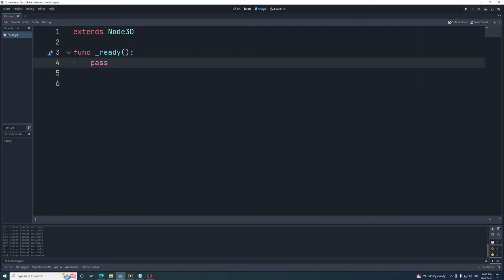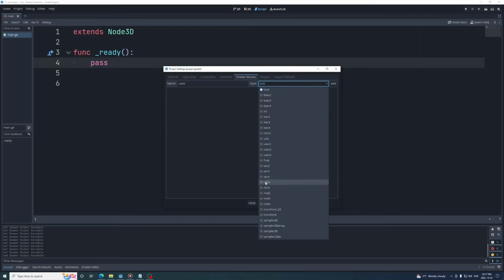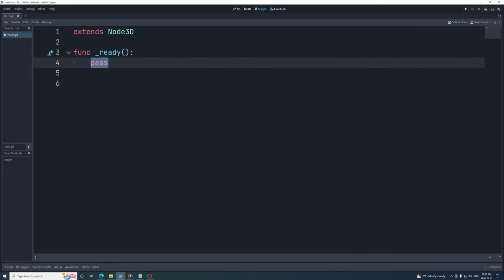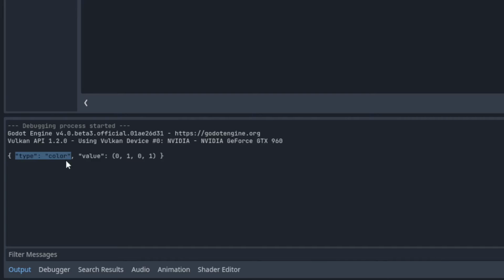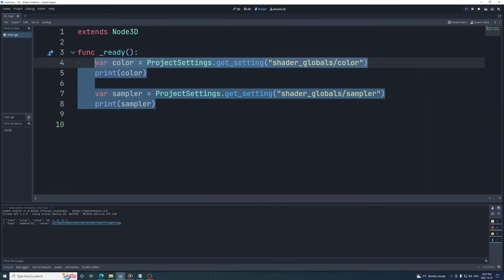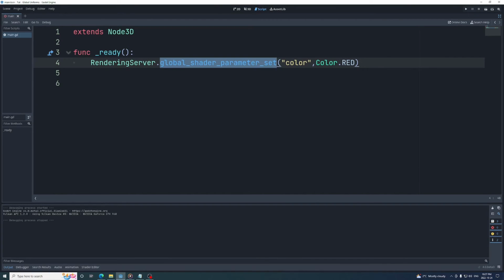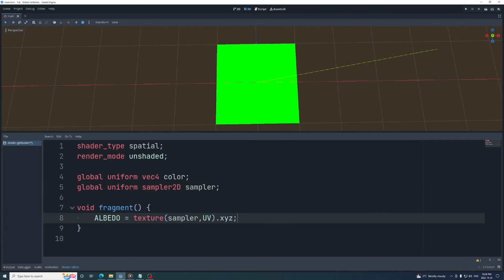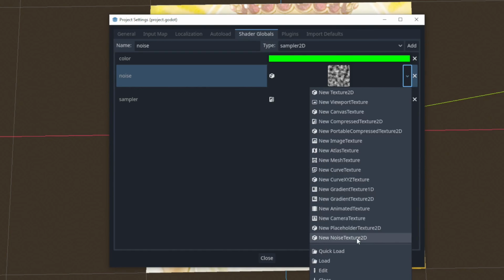Global Shader Uniforms in Godot 4 Real Quick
A quick overview of how to use global uniforms in Godot 4.